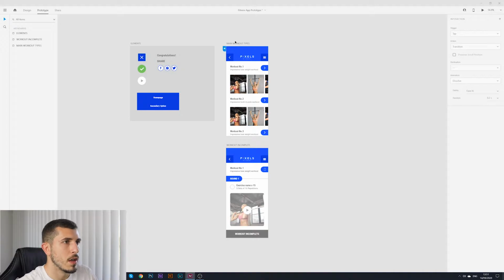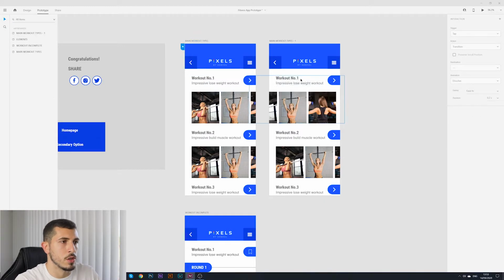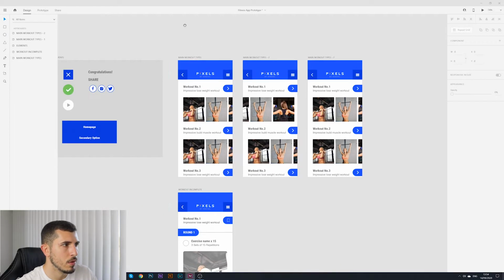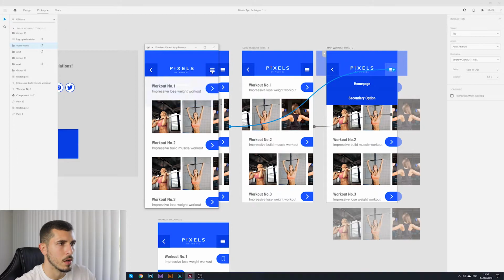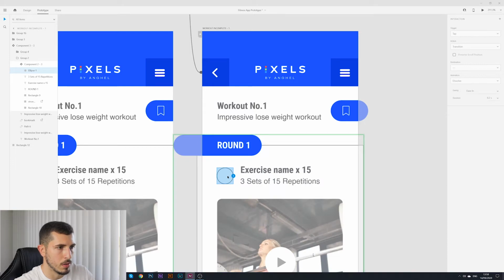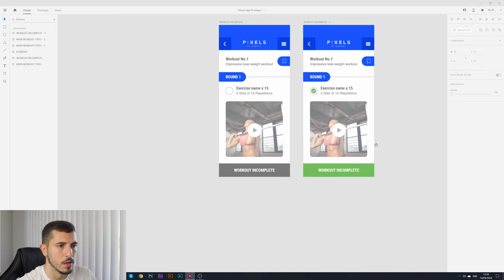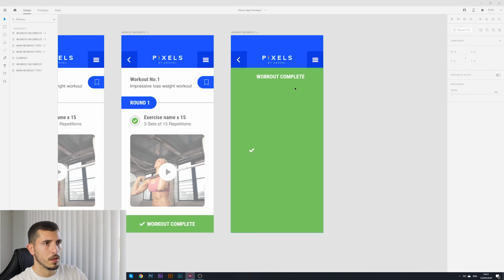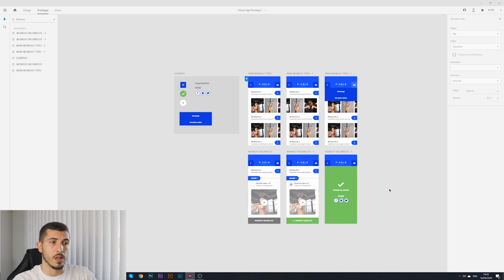Adobe XD - How to Use Auto-Animate Feature for Prototype Animations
Hi! In this video you're going to learn how to use Adobe XD's Auto-Animate feature to animate your mobile application prototype.

Adobe XD introduces Auto-Animate, the biggest addition to the tool's prototyping features yet. Simply duplicate an artboard, modify object properties (such as size, position, and rotation), and apply an Auto-Animate action to create an animated transition between artboards.

In the video I'll show you how to use it to create a burger navigation menu animation, a photo slider, check mark / step completion animation and a simple transition between screens.

Unlimited Downloads of Fonts, Graphics, UI Elements, Video Templates and much more!

Let's work together!